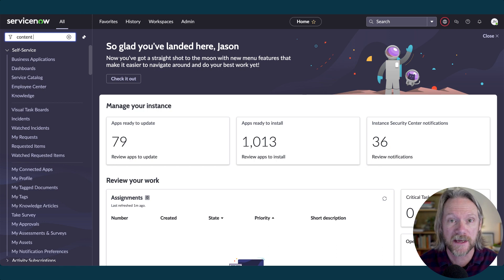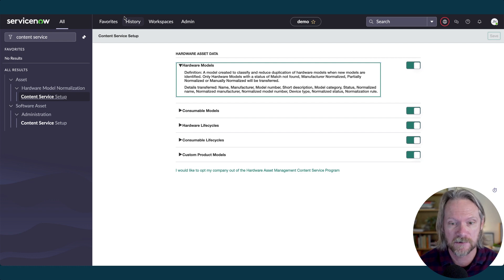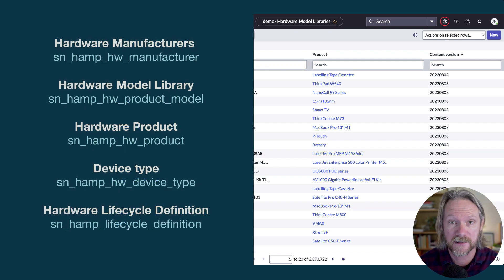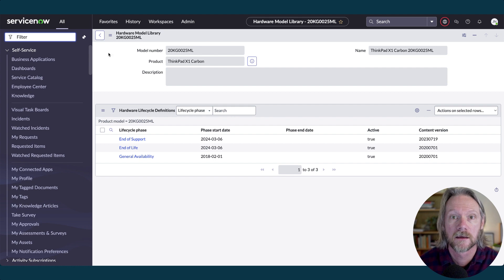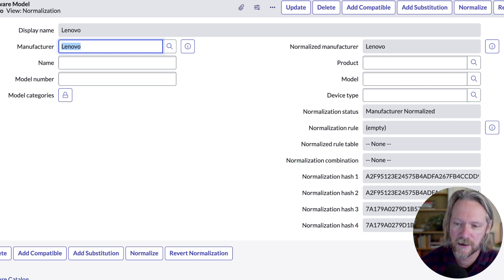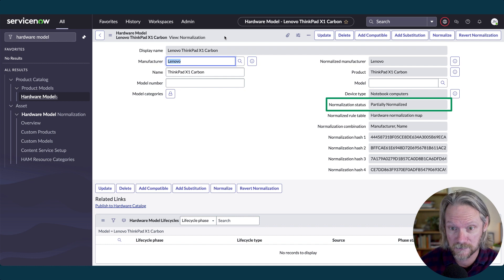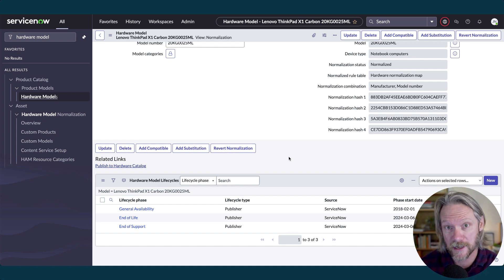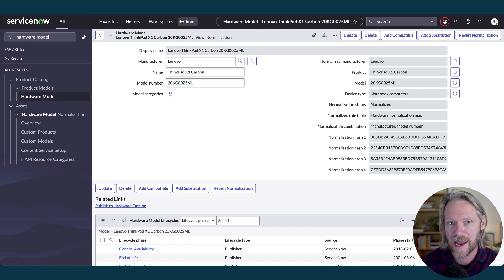Normalization – Part 5 – Hardware Models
This video provides a simple demonstration of how hardware models can be normalized using the ServiceNow Content Service, a central repository for hardware data.

Further learning

Product Success Playbook
How to de-duplicate hardware models

Timecodes
0:00 Intro
2:01 Opt-in to Content Service
3:40 Create a hardware model (Manufacturer Normalized)
4:32 Create a hardware model (Partially Normalized)
4:48 Create a hardware model (Normalized)
5:18 Summary
5:43 Adding to the Content Service
8:12 Outro